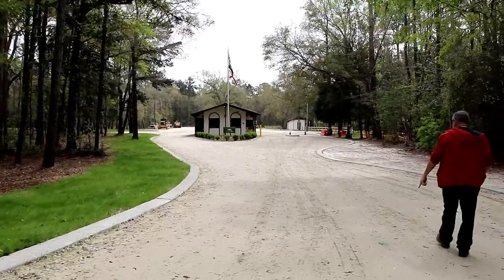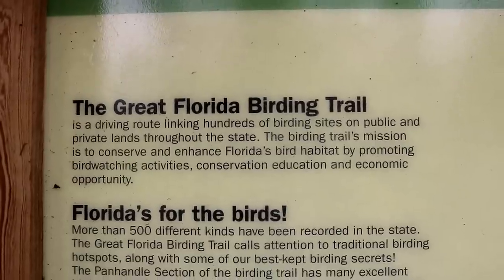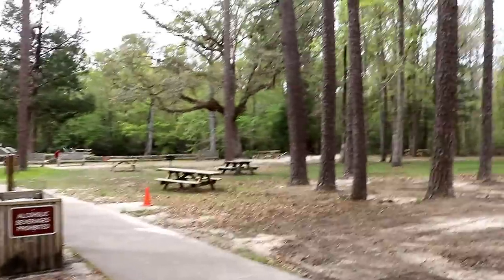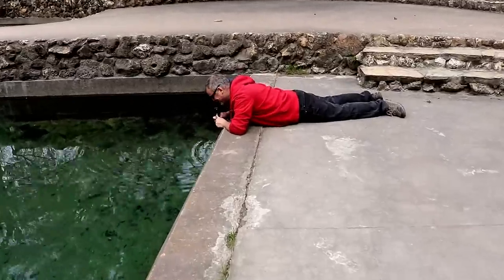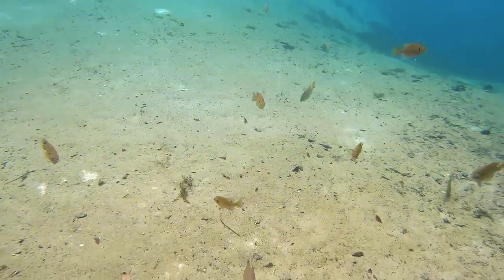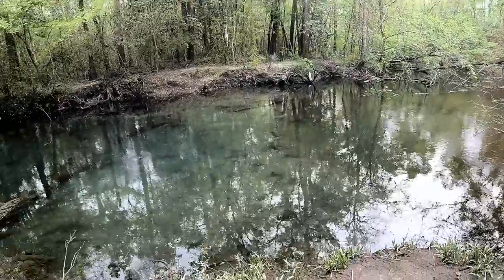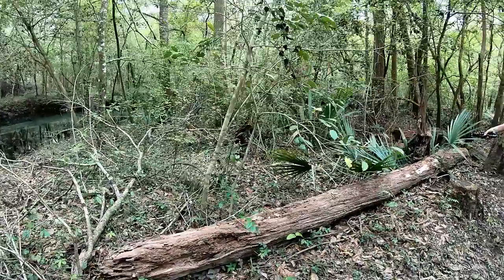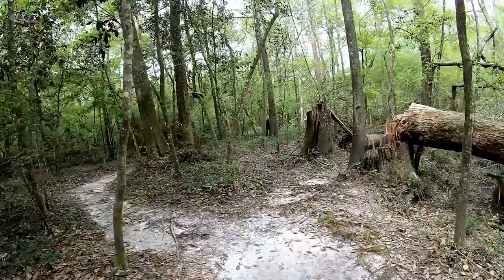That's Not A Gator Call, Ponce De Leon, RV Travel & Life Vlog